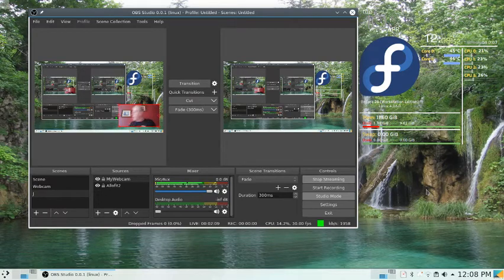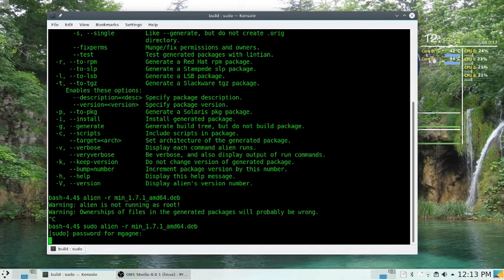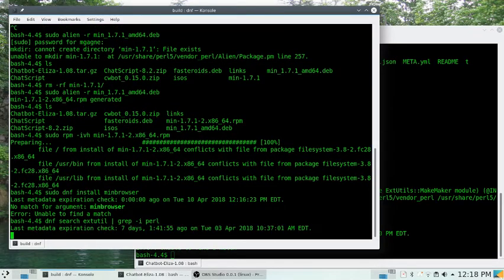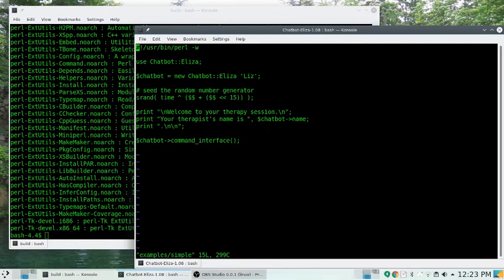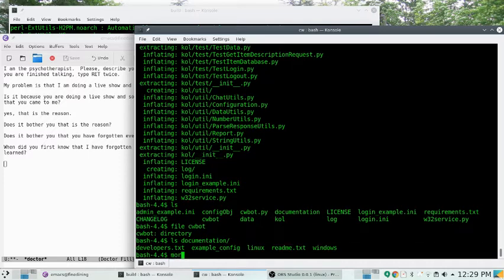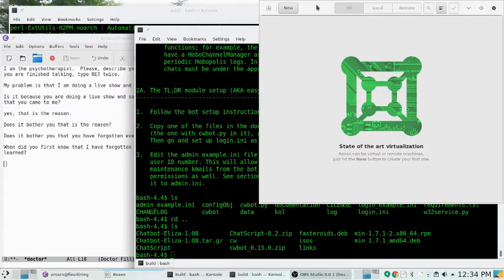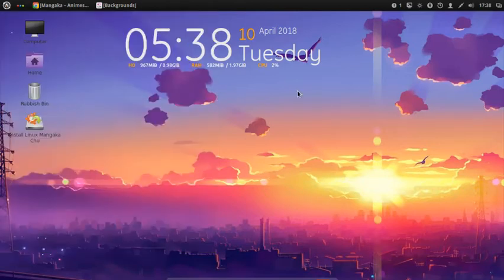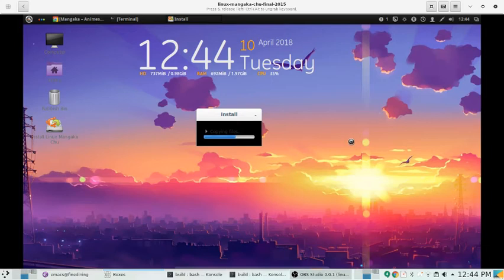AI, Chatbots, Build Failures, and Manga-themed Linux. It's "Cooking With Linux Without A Net"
Today is Tuesday and that means it's time for "Cooking With Linux Without A Net". This is a post-show recording of a live program which means that you get to see me fall flat on my face from time to time. Fancy a chat with the first AI? A little Cabernet Sauvignon? A little Manga with your Linux? Then grab a bottle of wine, a little cheese, and join me for some live Cooking With Linux where I experiment with some tasty Free and Open Source Software, including Linux, entirely without a net. You can spend time with me, enjoy a glass of whatever pleases you, and watch me fall on my face. This is (or was)  live, so no chance for me to edit out the bits where it didn't work, like I do with my normal YouTube videos. Also, you can join me in chat, ask questions, and chat with others. Today, at noon. That's 12:00 pm Eastern time.